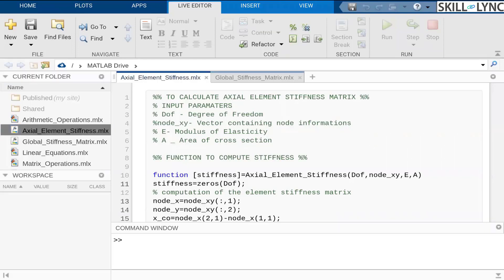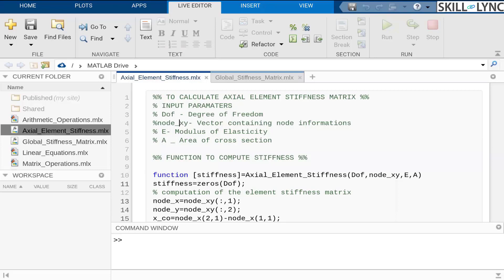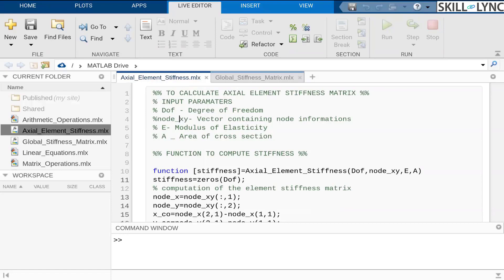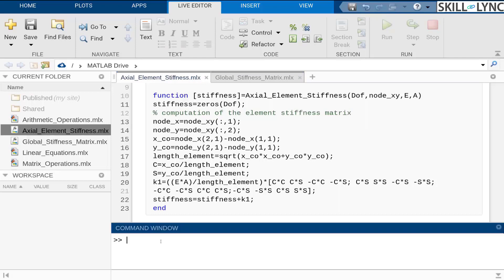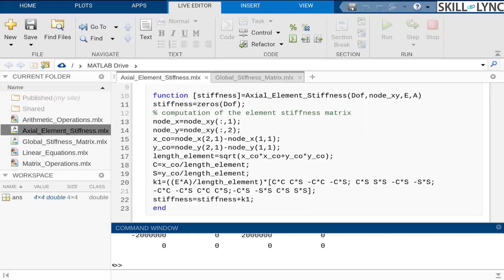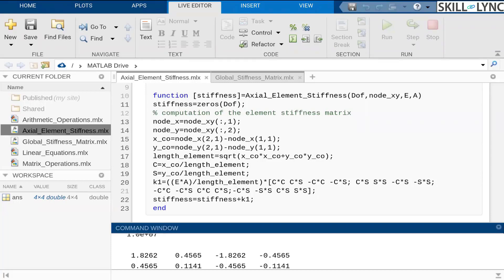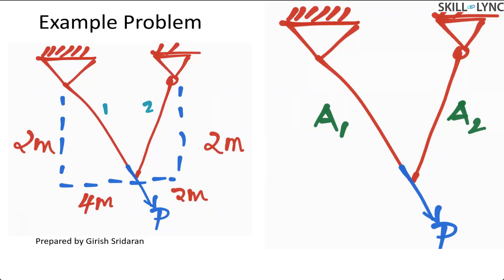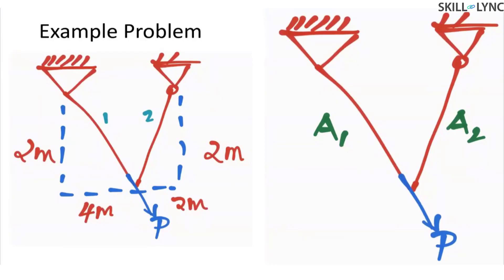Automation in Structural Analysis and Design using MATLAB | Course Demo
In this video, The instructor will teach you the basic module to calculate the actual stiffness element matrix, which will be very useful for you in the future if you are interested in this domain. He also explains the current trends in the industry.

In this course, you will learn about Structural Analysis with Software like MATLAB & MASTAN.

About Skill-Lync